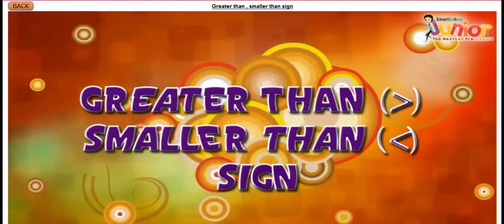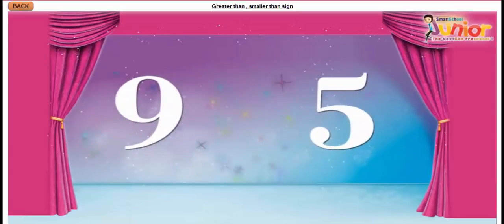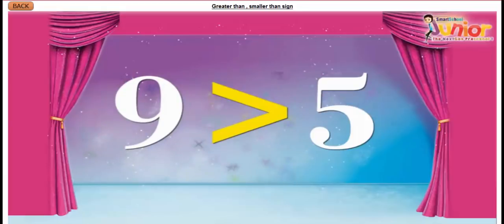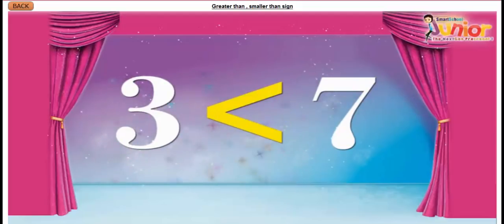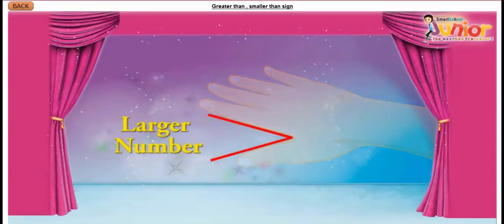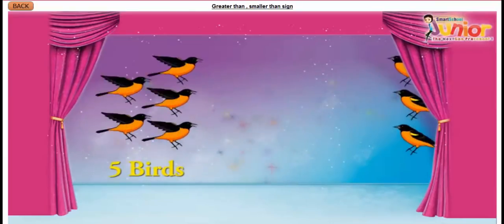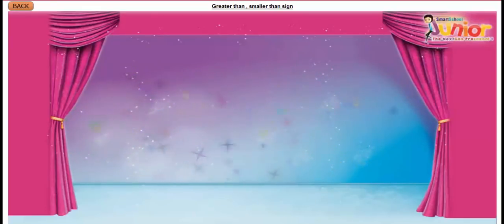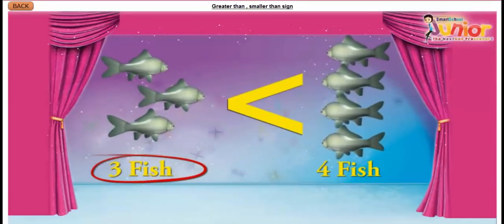STUDYNDEALS UKG MATHS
StudynDeals is an education portal which provide most affordable and innovative digital content for school students. We provide Smartschool content which is India's Leading K-12 company. With 3D/2D Animations and with interactive games and coupled with robust Assessment software makes the SmartSchool Tutor as your child's Best Education Campanion !

To know more, please call on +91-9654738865 or 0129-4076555.
Please call in between 10.30 a.m to 6.30 p.m ( monday to saturday ).